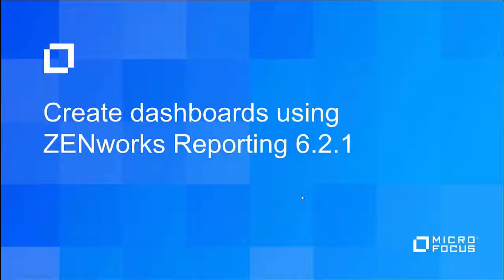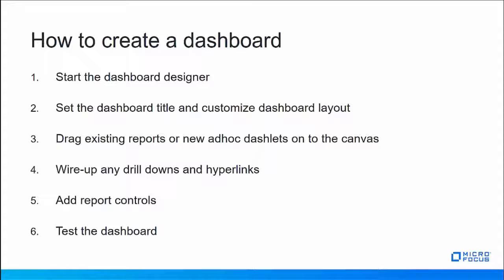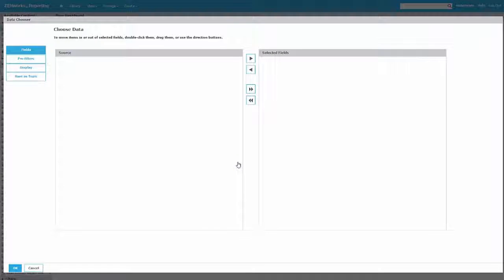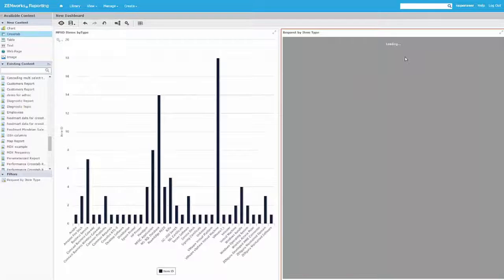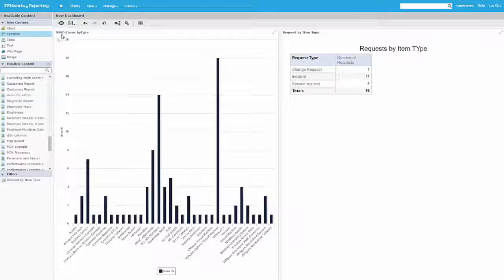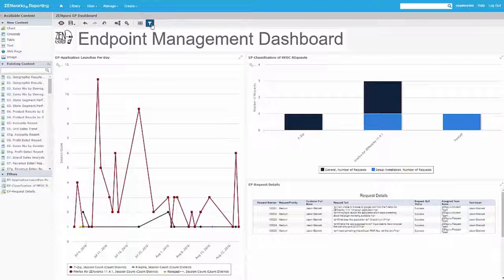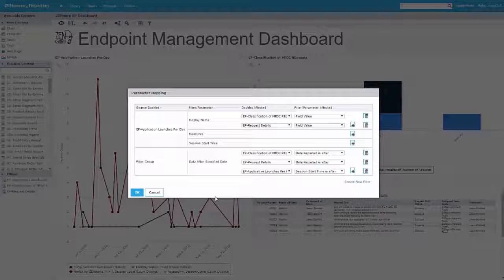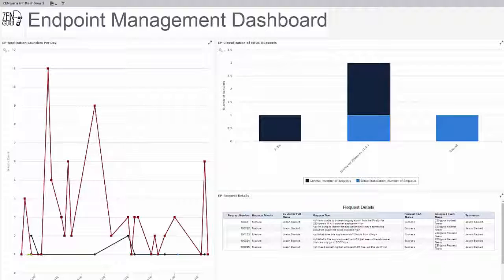HowTo Create Dashboards using ZENworks Reporting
Watch this video to see HowTo create Dashboard using ZENworks Reporting 6.2.1.

ZENworks Reporting 6.2.1 is the version that will be available shortly after the release of ZENworks 2017. It features some great enhancements around dashboarding. This video outlines how to create dashboards that can be used to provide status about some or all of the Endpoint Management Portfolio in your environment.